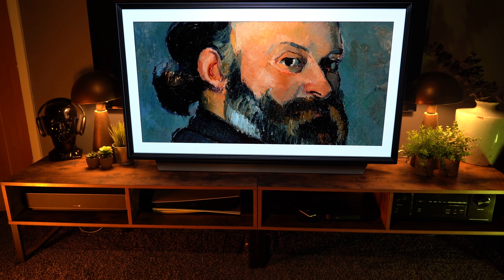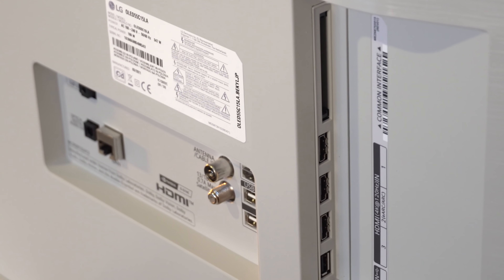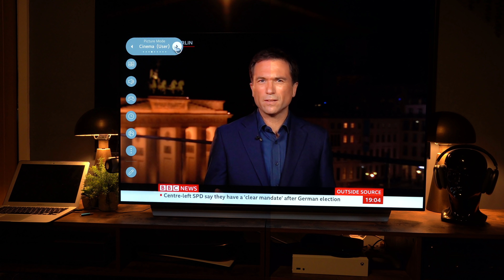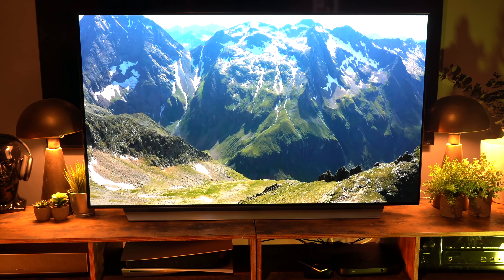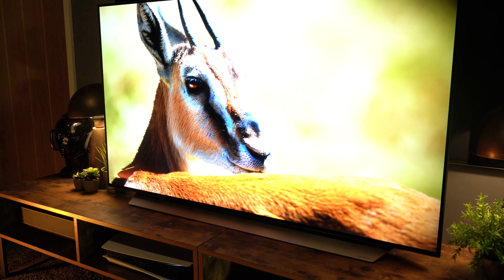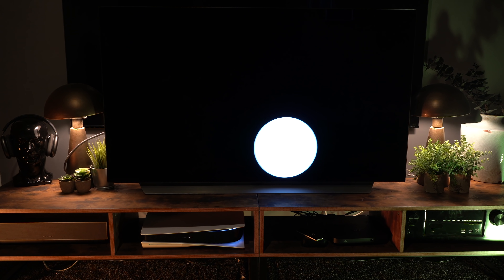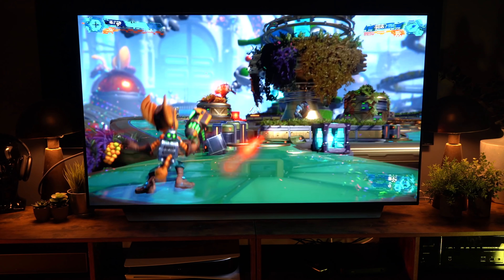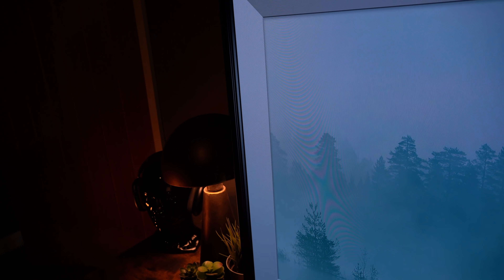LG C1 OLED TV Full Review 6 Months Later | Best TV of the Year?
The LG C1 OLED has been my main TV for 6 Months, Here is my Full Review. Is it the Best TV in 2021?

Timestamps
0:18 Intro
1:01 Price Reduction Offers
1:15 Connections / Design Etc
2:13 Calibration
3:12 WebOS
3:55 Picture Quality
5:46 Is this the Best TV?
6:29 Screen Uniformity
7:36 Gaming
9:28 Summary

Here are some of the best TVs Available Now. Check out the link to all TVs from each brand further down.

Timestamps
0:18 Intro
1:01 Price Reduction Offers
1:15 Connections / Design Etc
2:13 Calibration
3:12 WebOS
3:55 Picture Quality
5:46 Is this the Best TV?
6:29 Screen Uniformity
7:36 Gaming
9:28 Summary